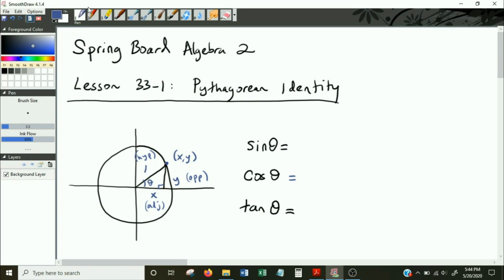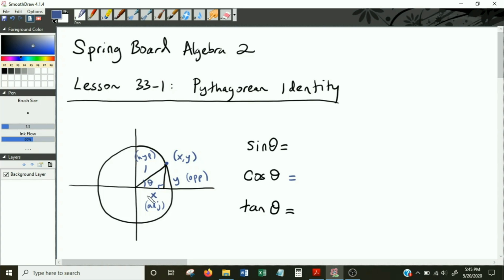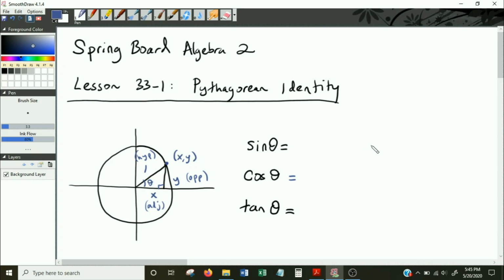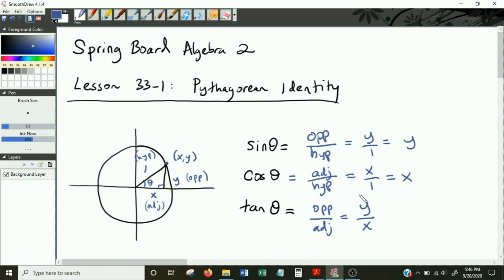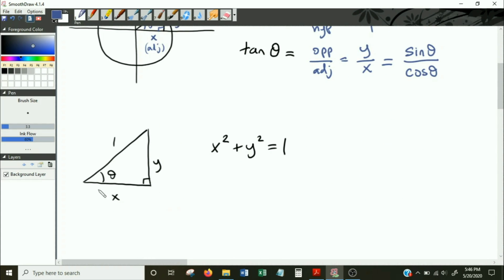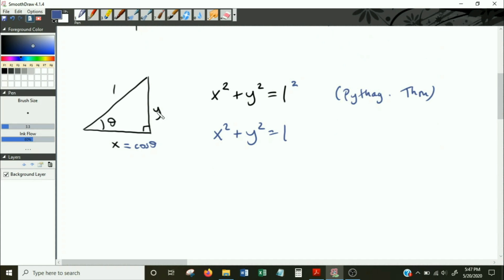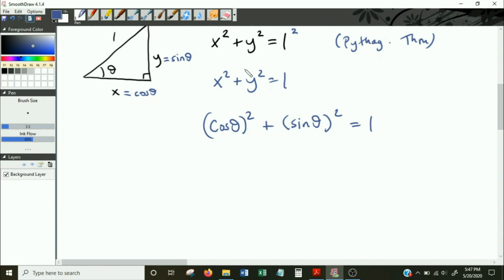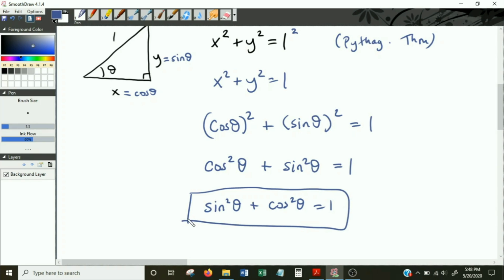Spring Board Algebra 2 Lesson 33 1 Part 1 The Pythagorean Identity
In this video we show how to find the Pythagorean identity using trigonometry and the unit circle.